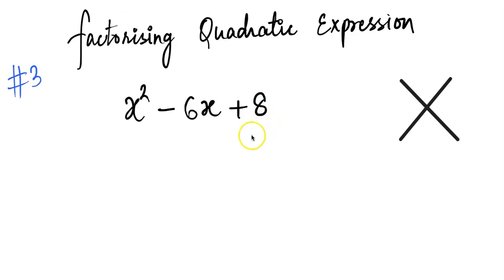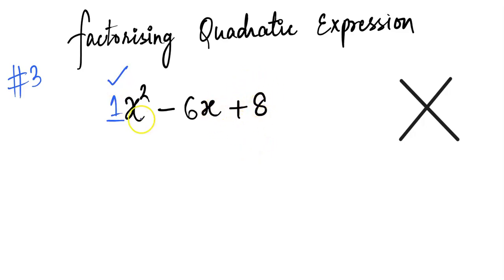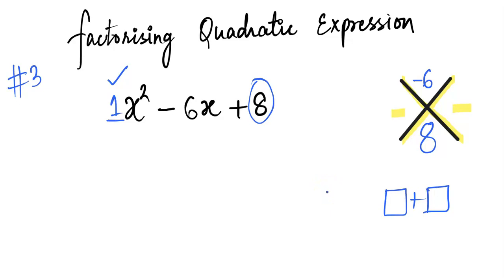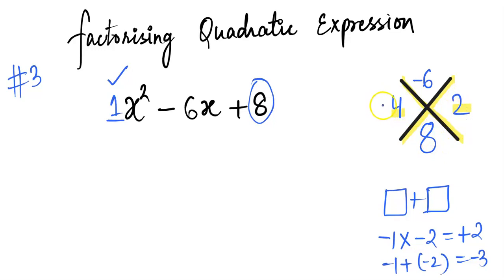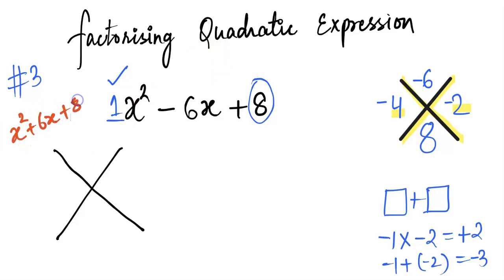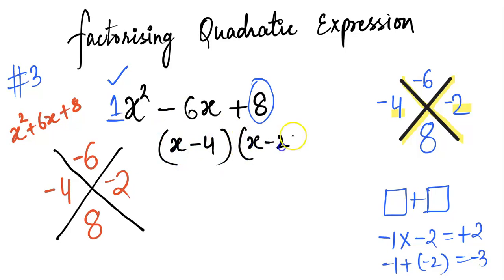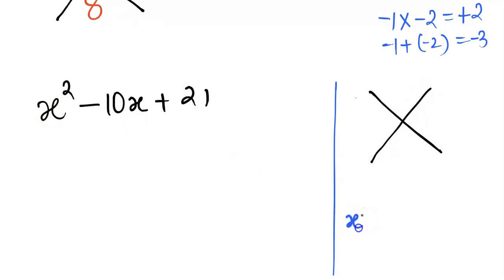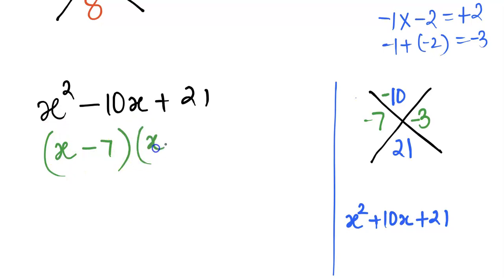Factorising quadratic expression with negative term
Factorizing a quadratic equation with a negative constant makes it confusing for students to understand and make the right and quick approach.
Here's the clear approach to do it.